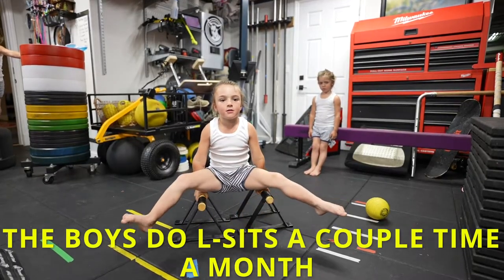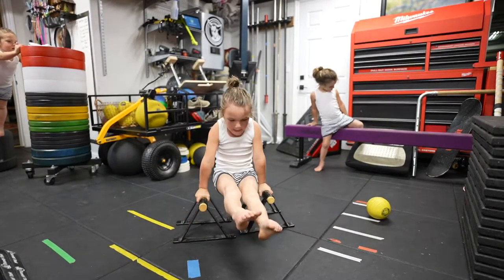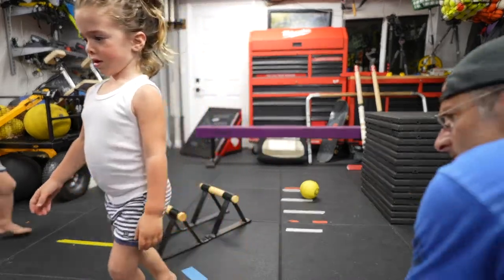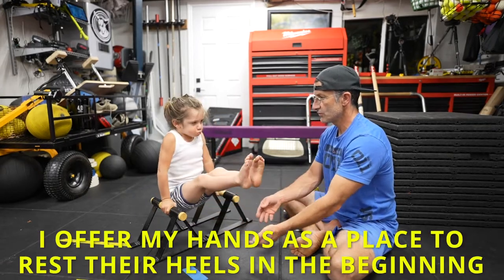Toddler L-SIT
Toddler LSIT - 3 years old, 6 years old

You can start this practice as soon as the child can push off the floor.  The goal for the youngest practitioner should be to push themselves off the floor for 1 second.  Yes, the knees can be bent.  You have to start somewhere!  A few minutes of the L-SIT practice, a couple times a week would be a game changer for anybody.  We practice this a couple times a month.  We need to do it more!